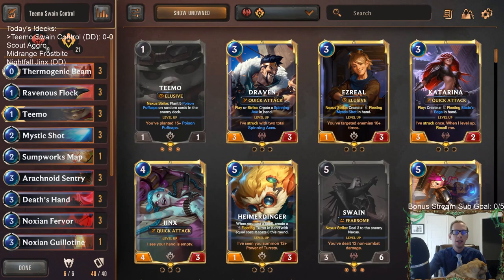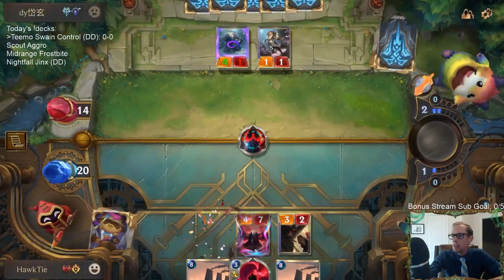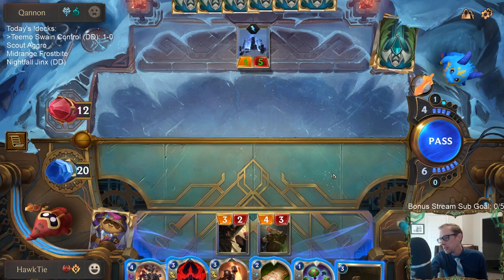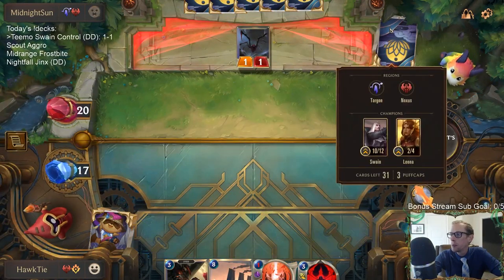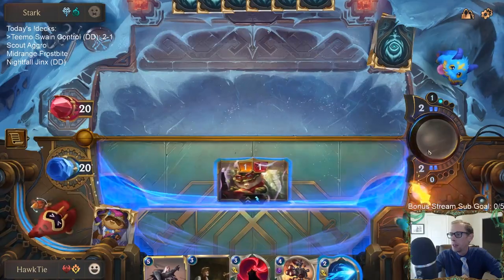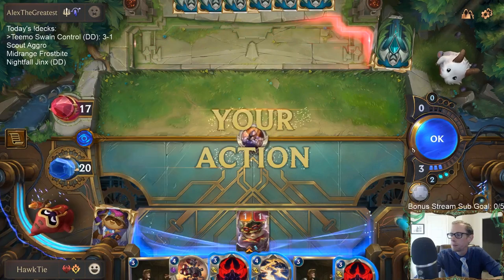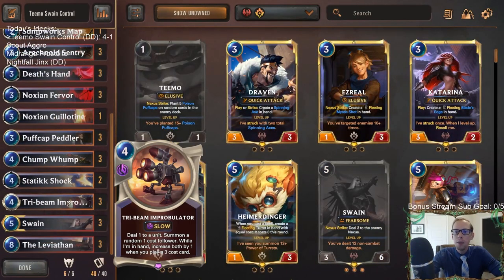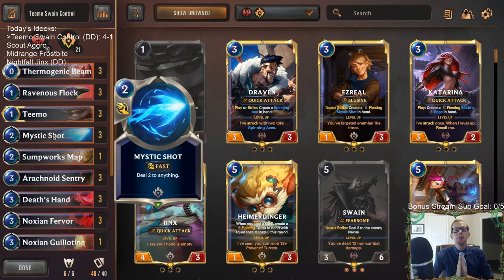Teemo Swain Control: Teemo goes under other Control decks l Legends of Runeterra LoR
Legends of Runeterra Ranked deck: Teemo Swain Control
Code:
CECAKAIEBAMRWNB2AUBAGAIDA4EASAIBAMXACAYECEAQCAIED4BACAIEDIAQCAYW
Champions: Teemo, Swain
Regions: Piltover & Zaun, Noxus